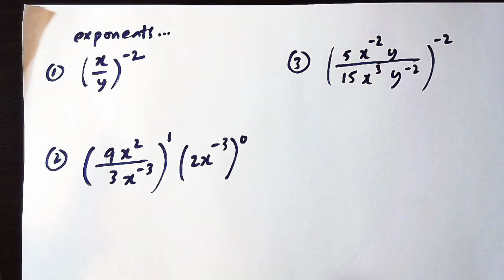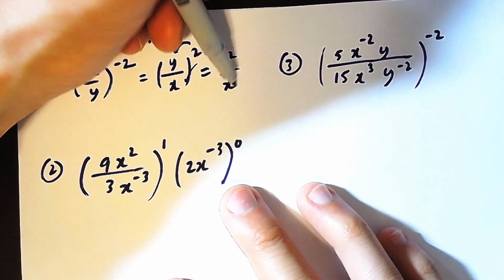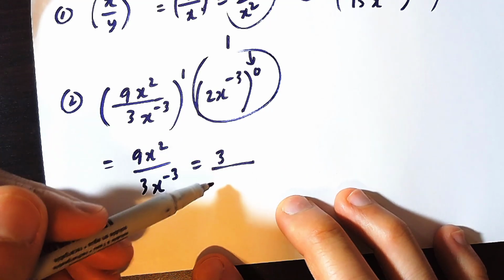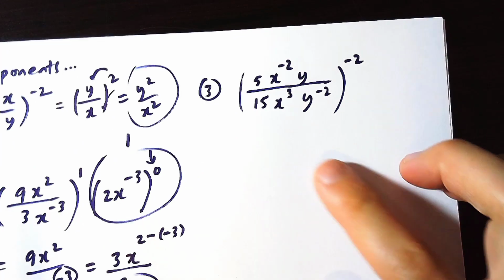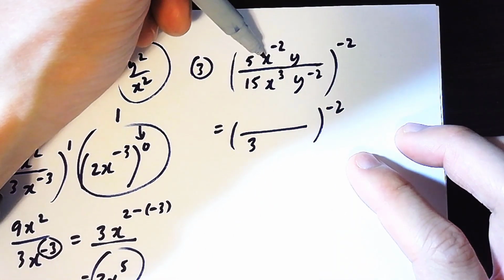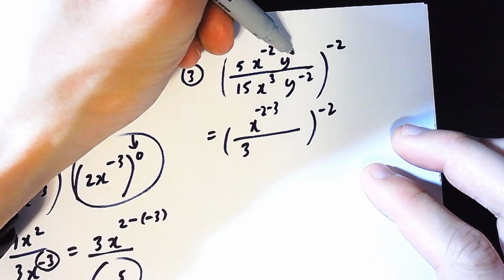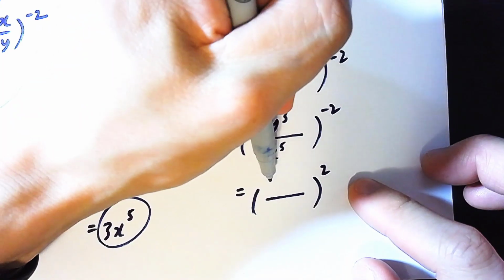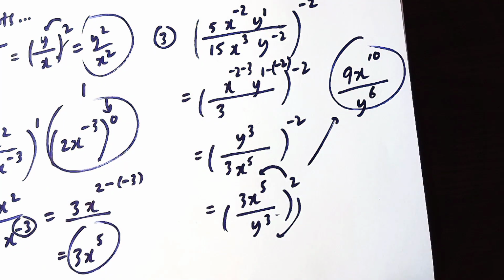BC Math 10 - More Exponent Law Problems